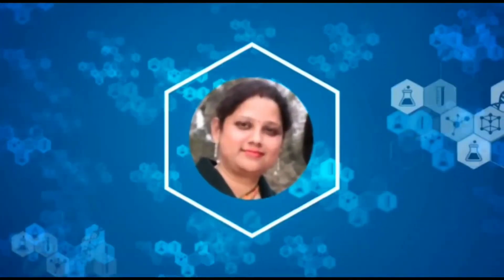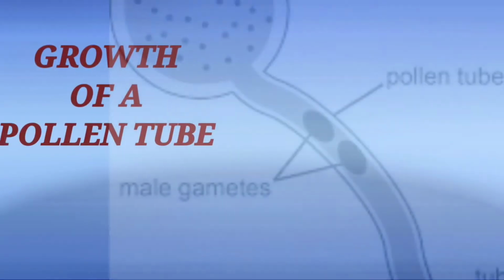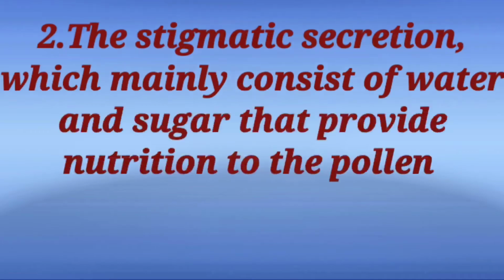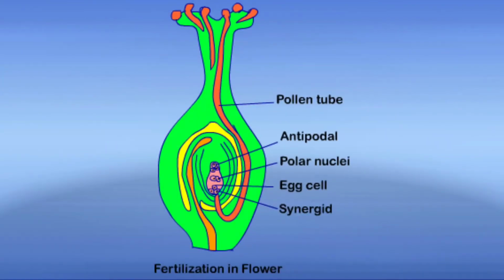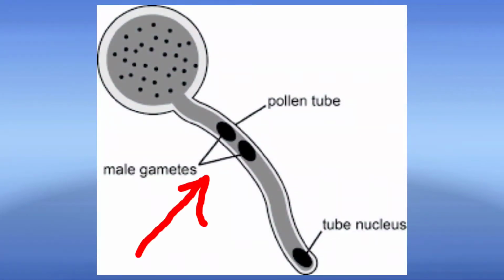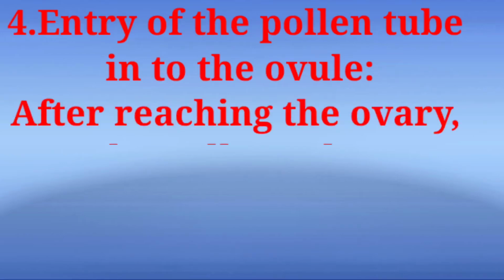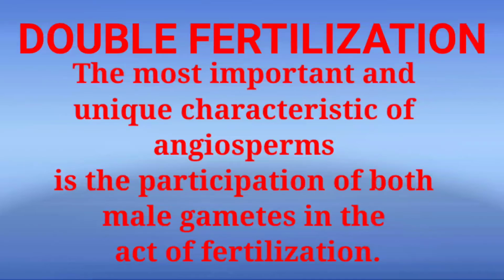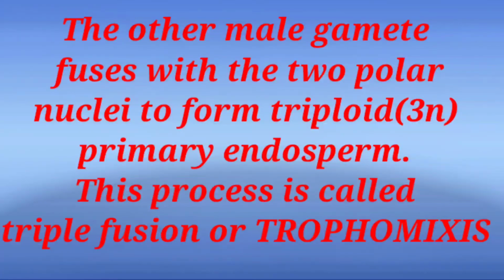DOUBLE FERTILIZATION IN FLOWERING PLANTS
Important QUESTION FOR 10th boards exams.
structure of EMBRYO SAC
POLLEN TUBE FORMATION.